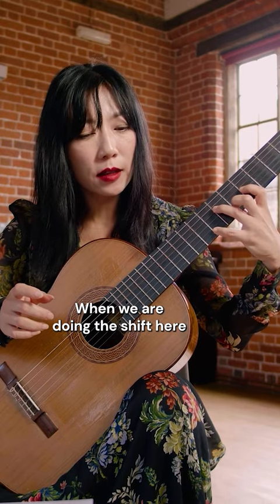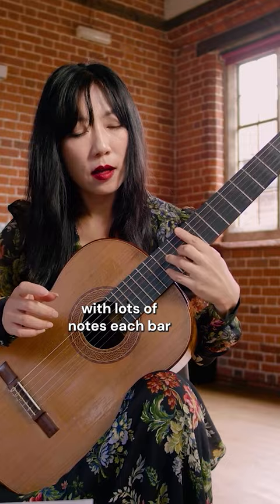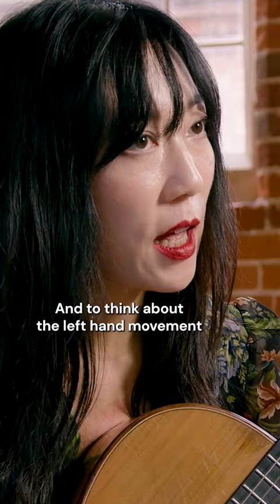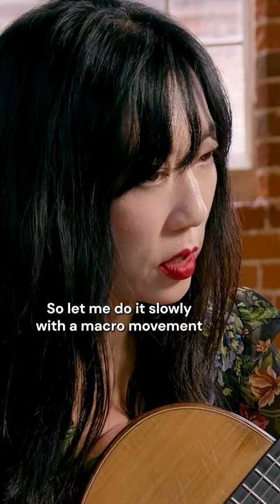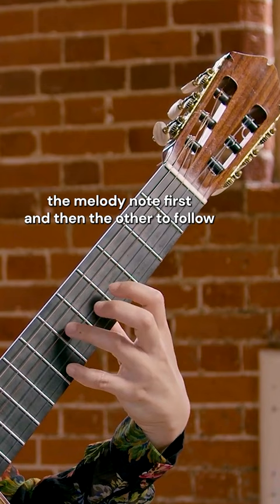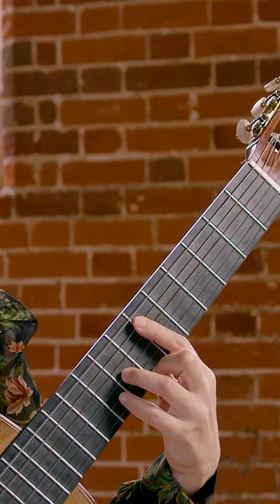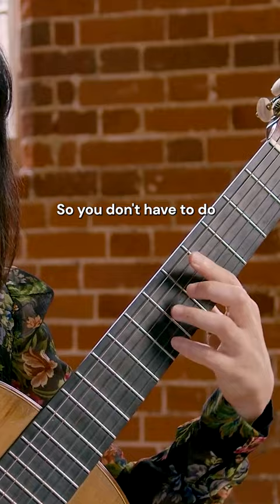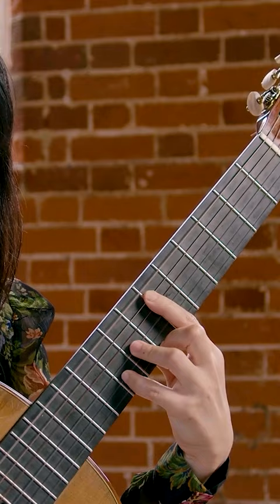Xuefei Yang's helpful tip for making shifts easier ↗️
Watch Xuefei Yang's in-depth lesson on "Cavatina," exclusively on tonebase!

Top 10 Tips for Perfect Nails
What's the one thing every guitarist, no matter their level, is always working on? Nails, of course! Learn the 10 essential nail tips that will help you grow, shape, and maintain your nails better than ever before.